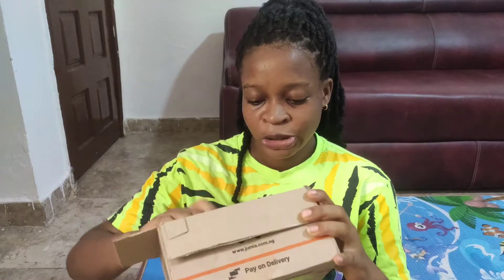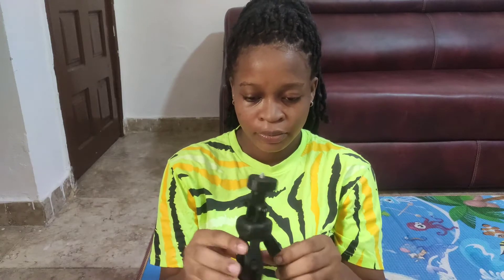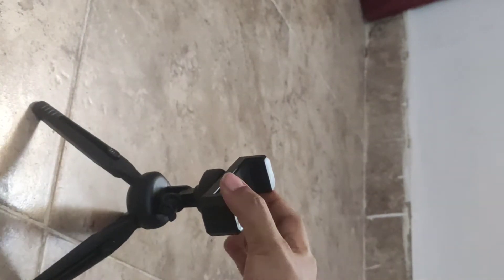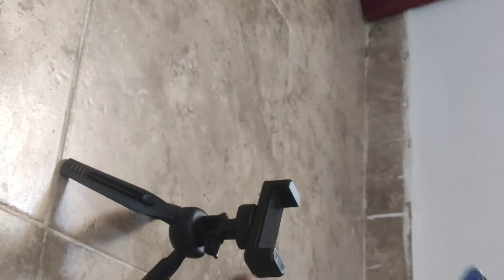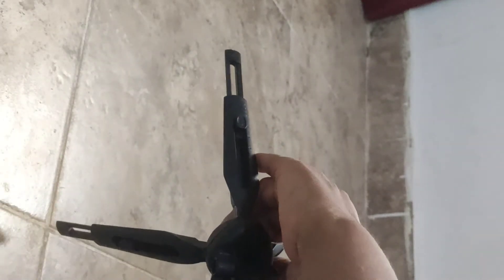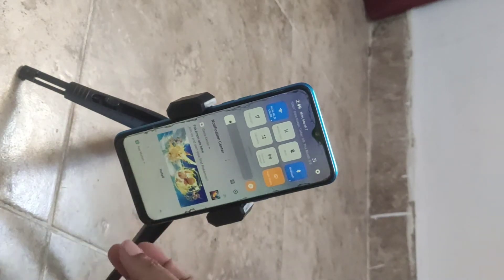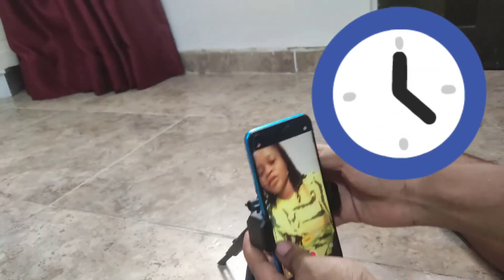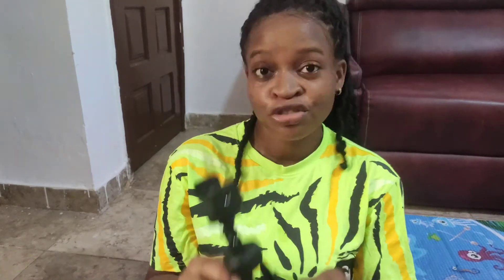(unboxing) my mini tripod from jumia and how to use a mini tripod stand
Hey beautiful people, I decided to order a mini tripod stand from jumia and I will show u how to use too.
Video shot with